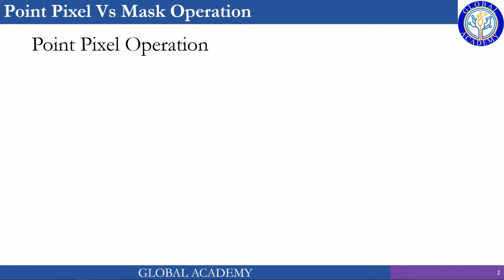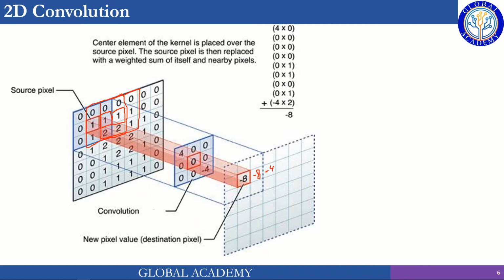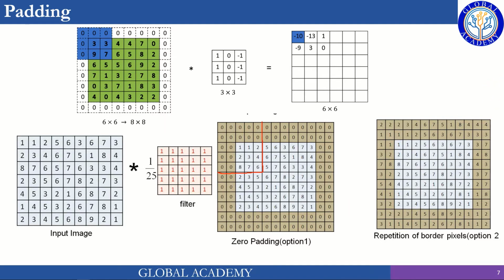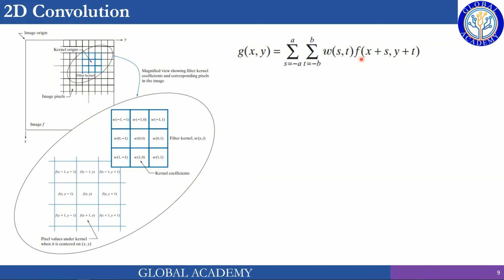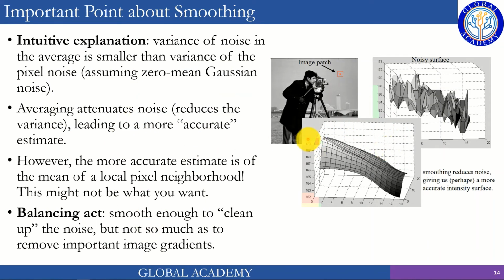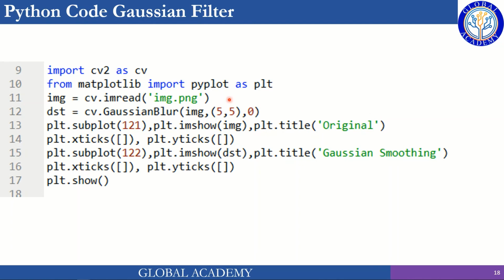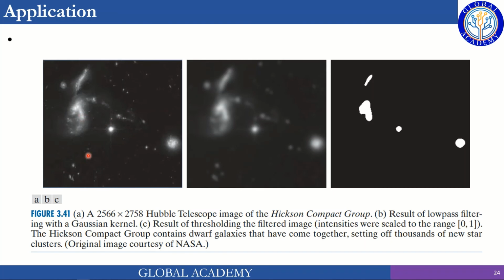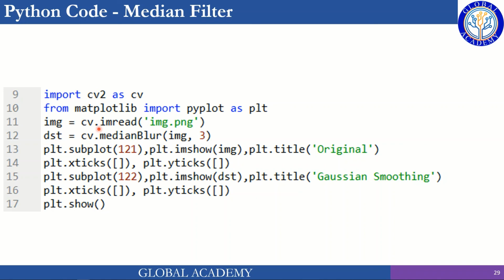Lecture 08 2D Convolution and Spatial Filtering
Digital Image Processing using Python - Lecture 08